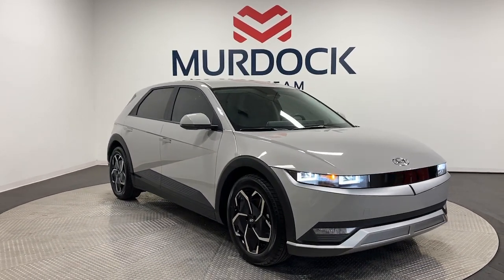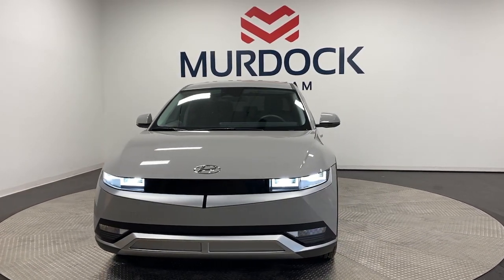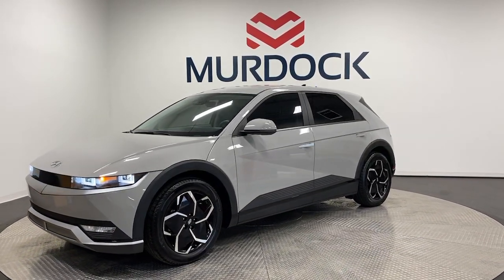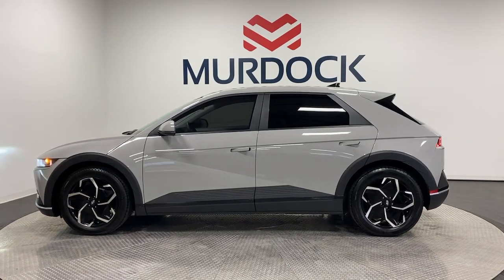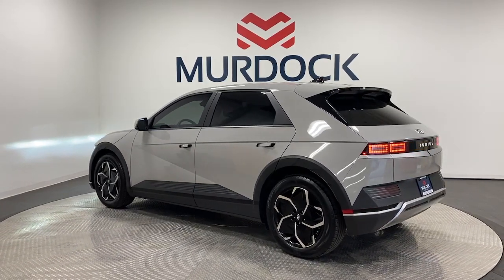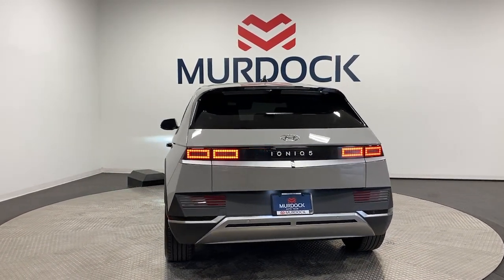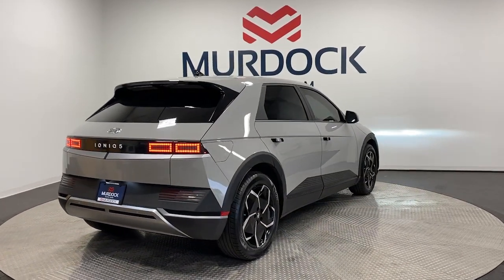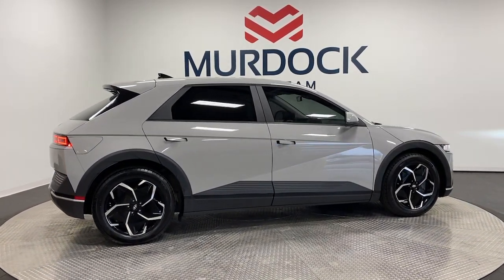2022 Hyundai IONIQ_5 SE UT Murray, Salt Lake City, Sandy, West Jordan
Pre-Owned 2022 Hyundai IONIQ_5 SE available at Murdock Hyundai of Murray located in 4646 South State Street, Murray, UT, 84107. Servicing the Murray, Salt Lake City, Sandy, West Jordan area.
Please mention the stock MT00854A when you contact the dealership for this vehicle.

Get into a car with value, the   2022  HYUNDAI Ioniq 5.  Here's a future-ready Ioniq 5 that ticks every box on your EV shopping list, and more. Connected, efficient, fun-to-drive, spacious, versatile, and undeniably stylish, this impressively designed automobile exceeds all expectations.
 The following are some of this vehicles highlighted options: Apple Carplay®/Android Auto®, Navigation System, Keyless Entry, Satellite Radio, Premium Sound System, Heated Mirrors, Electronic Stability Control, Aluminum Wheels, Dual Zone A/C, Heated Front Seat(s). Forward-looking design meets family-friendly comfort in this handsome Ioniq 5. See for yourself when you take it out for a test drive. Our professional staff looks forward to giving you excellent service!